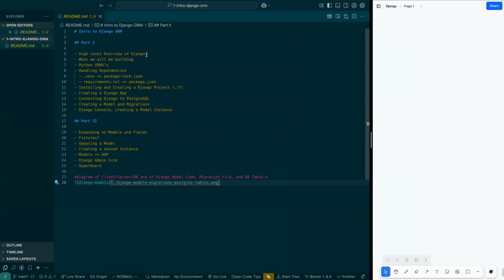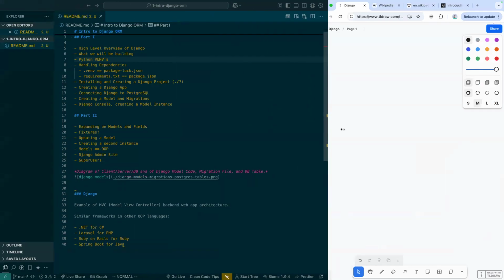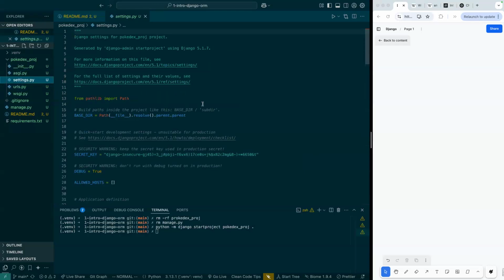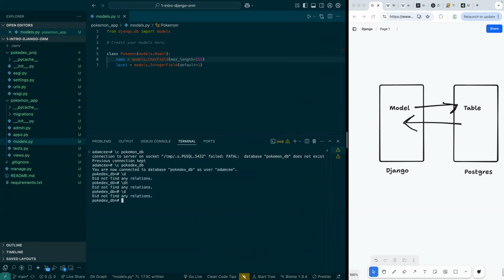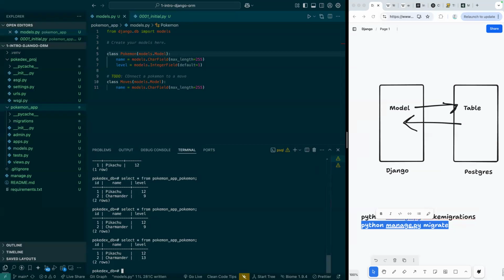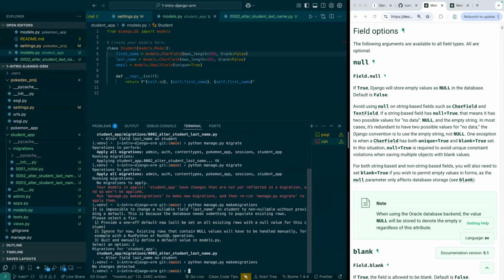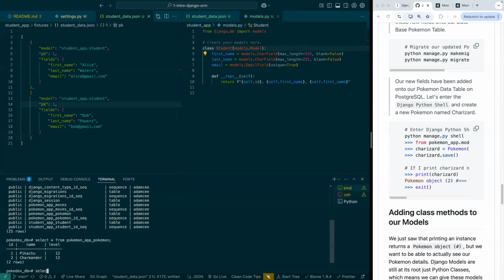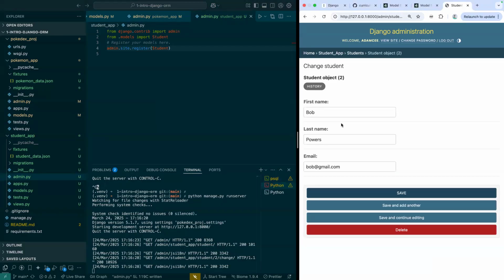1 Intro to Django ORM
Zulu Platoon
3-24-25

🚀 Ready to dive into the world of Django ORM? Join us in this in-depth lesson where we explore the intricacies of creating a new Django project, setting up Django applications, linking Django projects with PostgreSQL, defining Django models to interact with the database, and running the Django server. Whether you're a beginner or looking to enhance your web development skills, this session is your gateway to mastering the art of Django ORM! 🌐🔄

🔧 Learning Objectives:

1️⃣ Create a new Django Project
2️⃣ Create a new Django Application
3️⃣ Link Django Project with Django Application
4️⃣ Link Django Project with PostgreSQL
5️⃣ Create Django Models to interact with the Database
6️⃣ Run Django Server